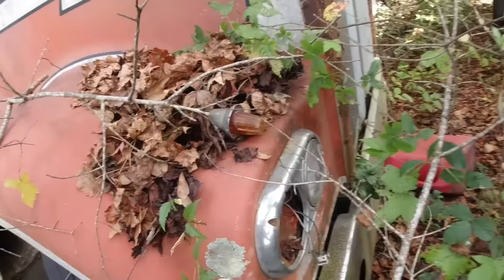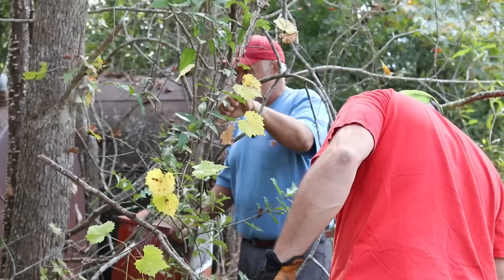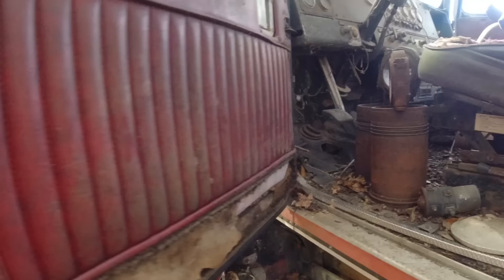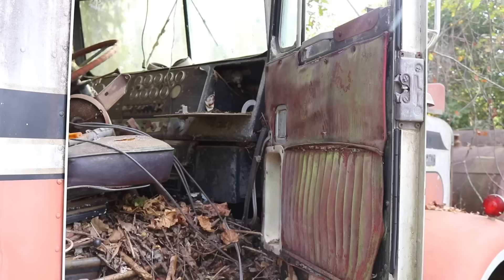WILL IT START? 1976 KW W900 SAT FOR 33 YEARS!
WILL IT START? W900 SEMI LOST FOR 33 YEARS IN OVERGROWN BUSHES!